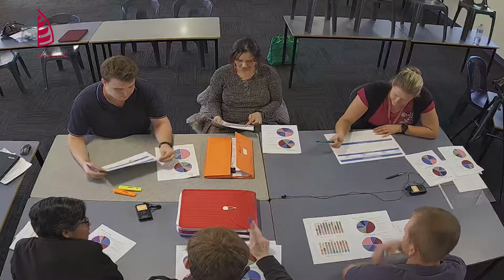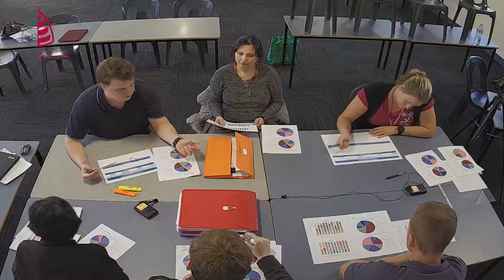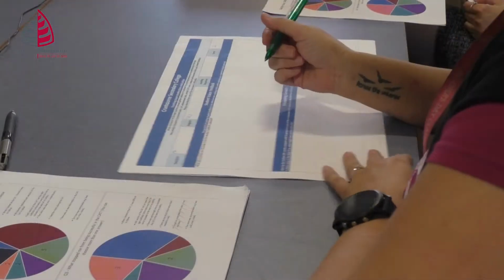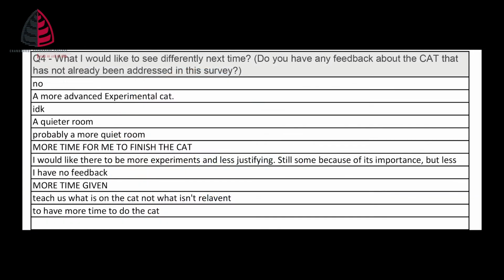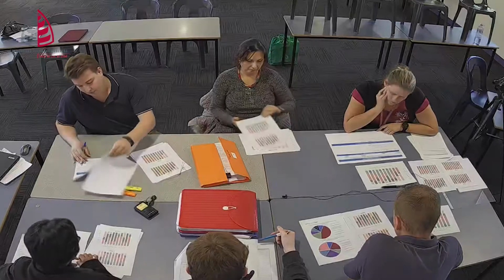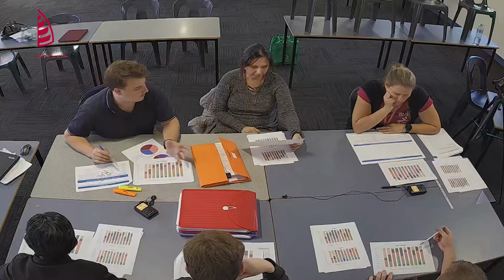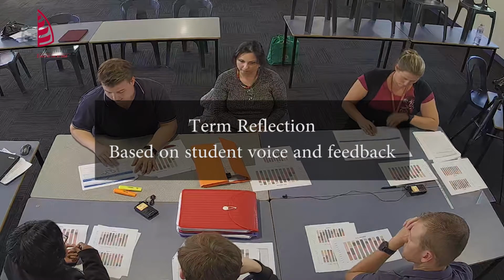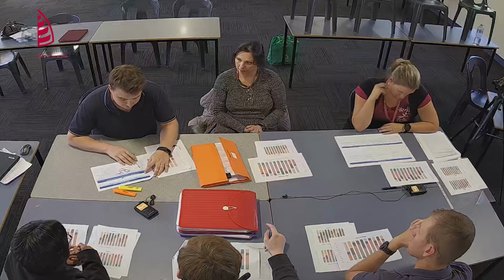Moderation Picture of Practice